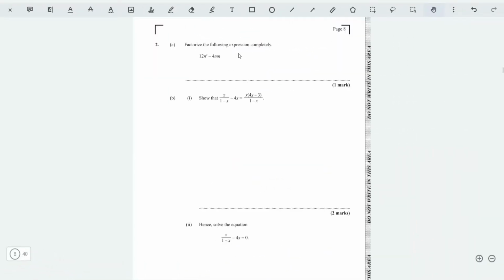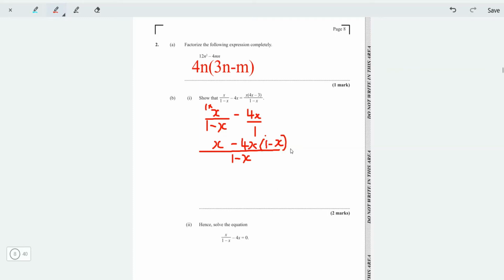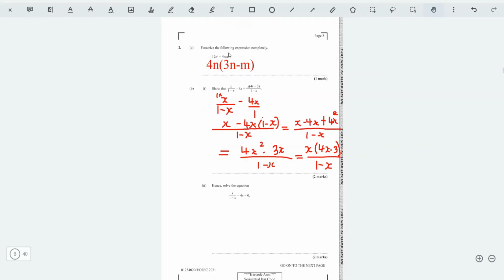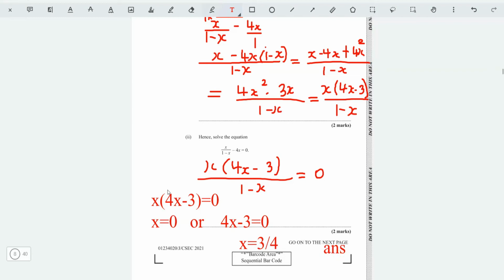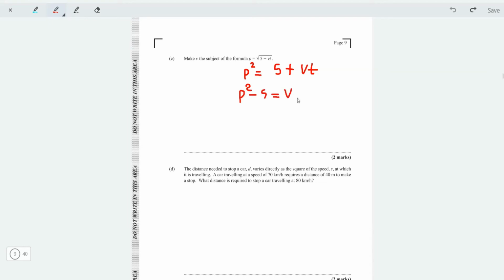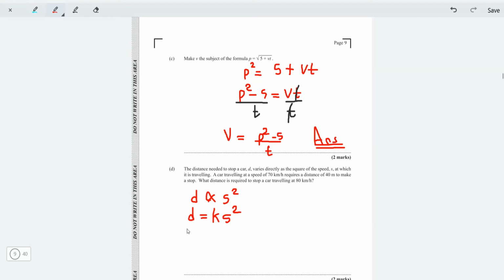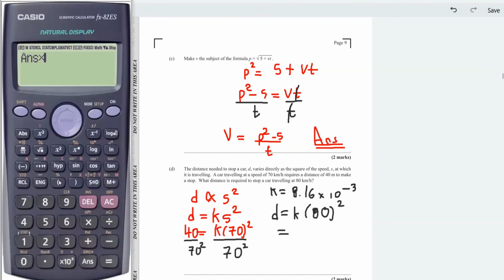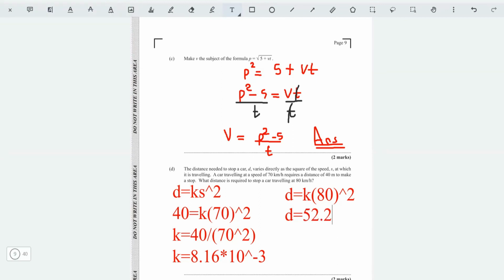CSEC MATHEMATICS| January 2021|Question 2